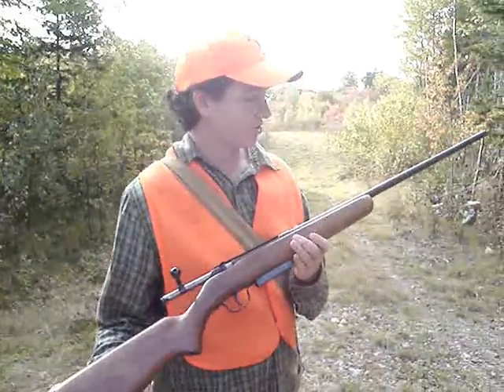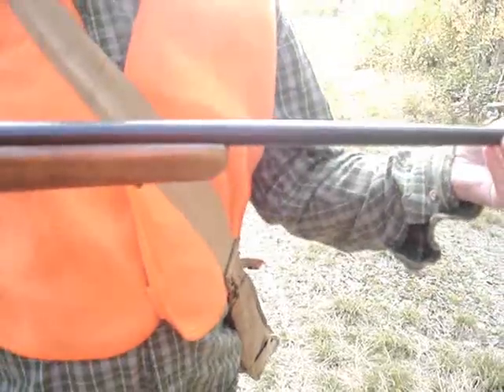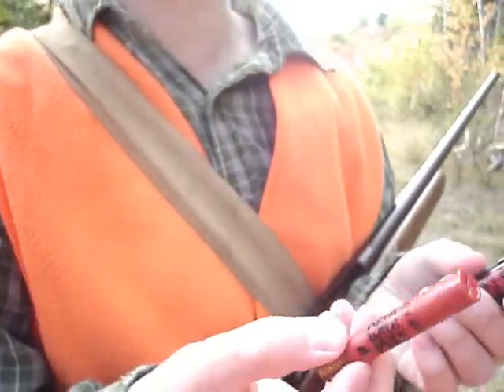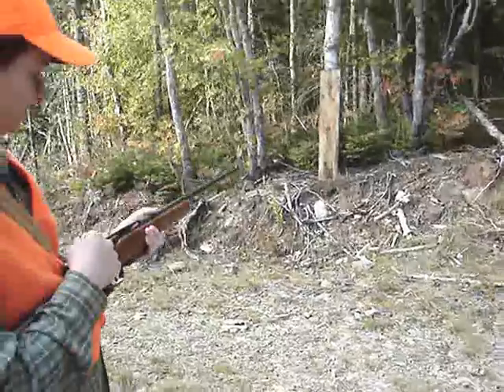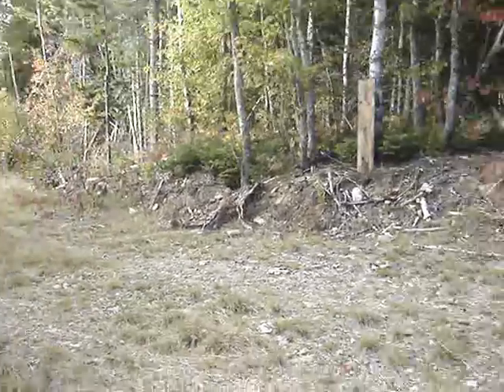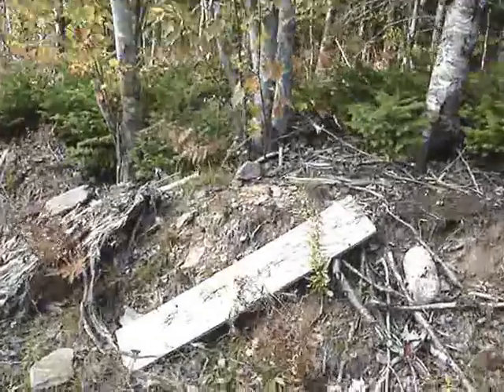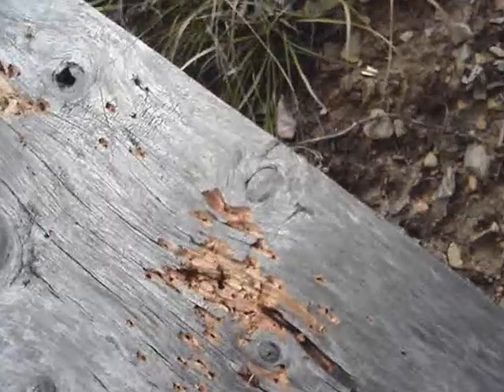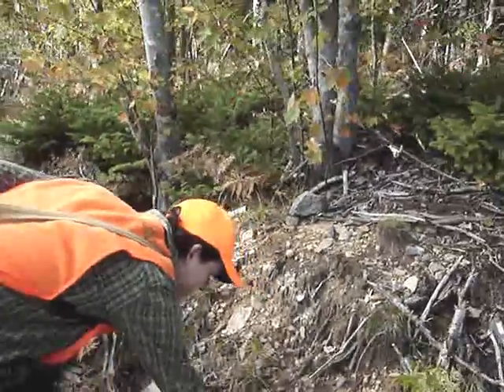Sears, Roebuck and Co. Model 101 1380 .410 Shotgun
Bargain priced bolt action shotgun.